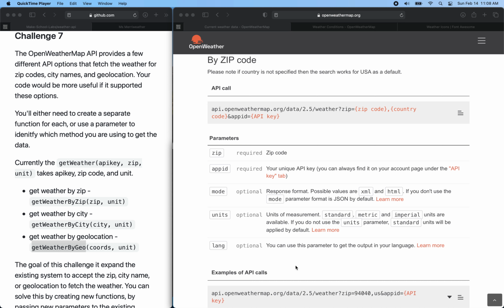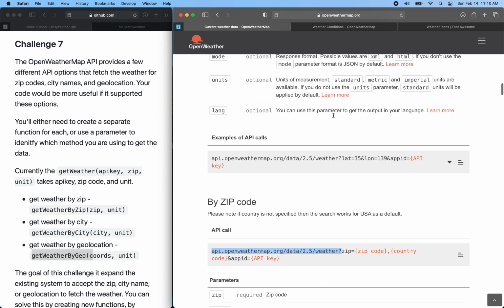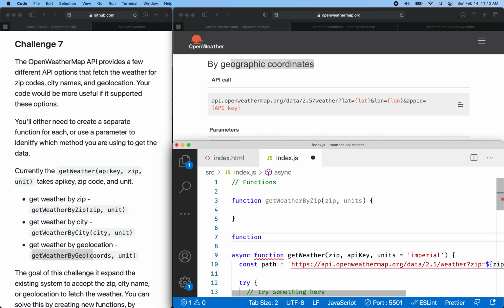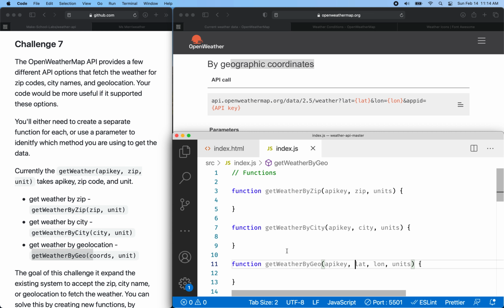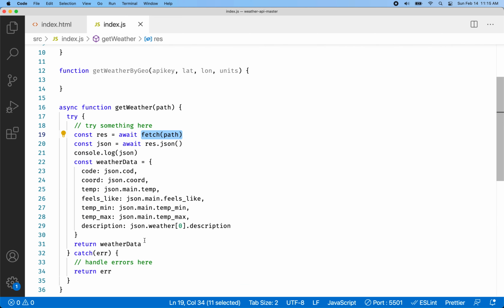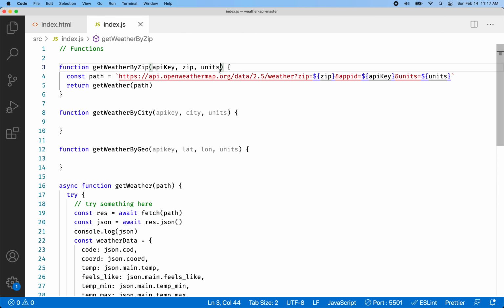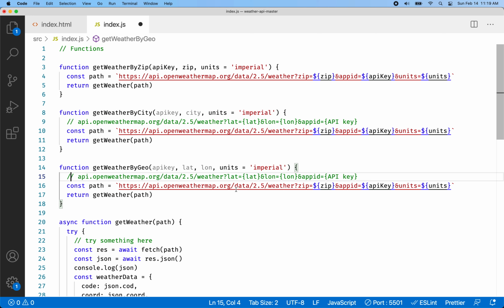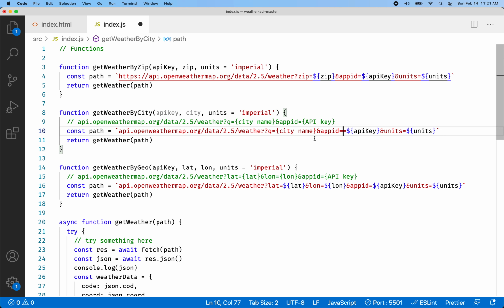07 weather api solution challenge 7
Working through solutions to weather api with JS.